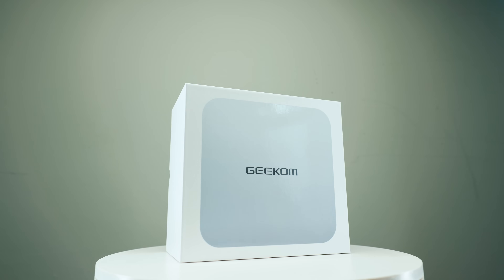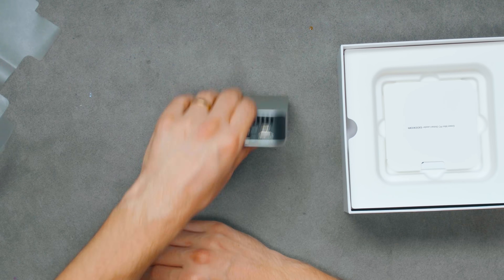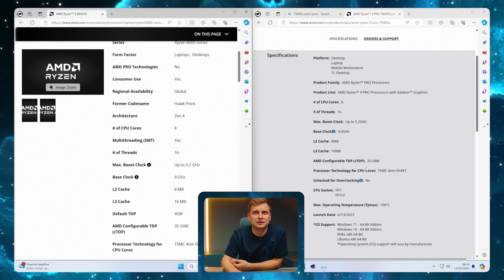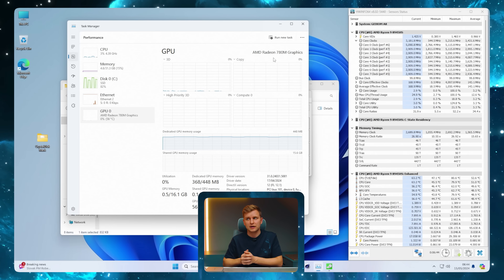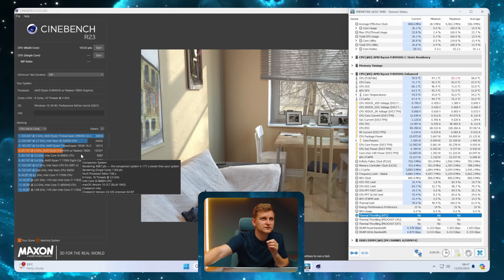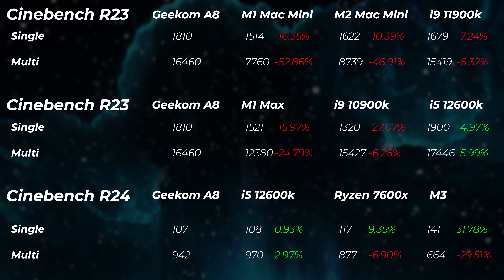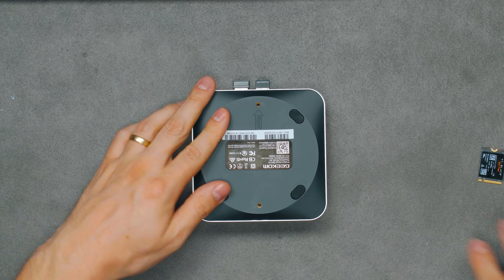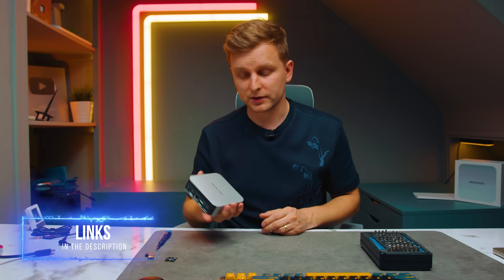Is this the BEST AMD Mini PC with AI? | Geekom A8 Ryzen 8945HS Review & Teardown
Checking out this Mini PC with Ryzen 8845HS which has AI and up to 5.2GHz clock speeds... Is this the BEST AMD Mini PC you Can buy?

Ryzen 8845HS
✅ Mouse & Keyboard I'm using in the video👇

👉 UK Amazon
(code: TechNoA8A)
👉 AU Amazon

0:00 Fastest Ryzen Mini PC?
0:22 Sponsored Segment
0:41 Unboxing & IO
2:20 AMD Naming SCAM...?!
3:44 Ryzen 7000 vs 8000
4:51 Specs
6:20 CPU Clock Speeds
6:49 SSD Benchmark results
7:10 CPU speed Test
7:55 CPU Benchmark Results
8:20 BIOS
8:40 CPU Single Core Results
9:45 Teardown
12:38 Conclusion: Is it worth it?